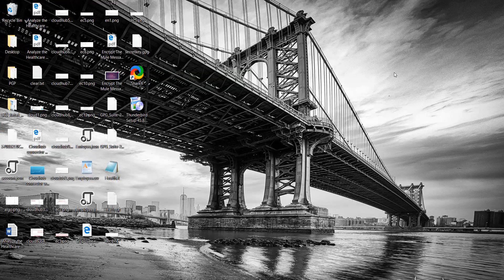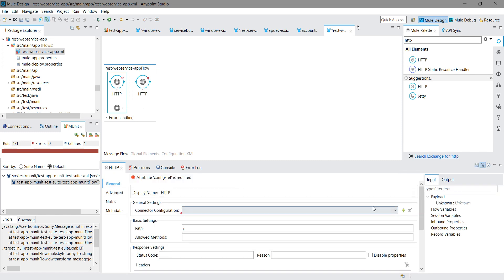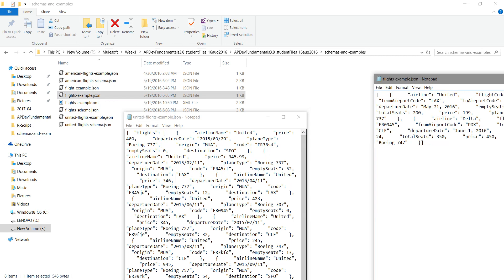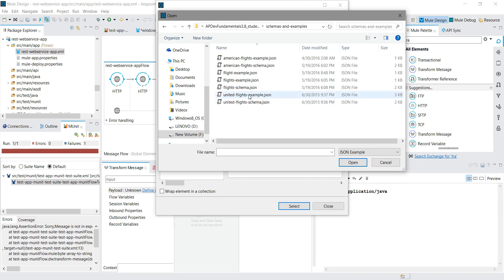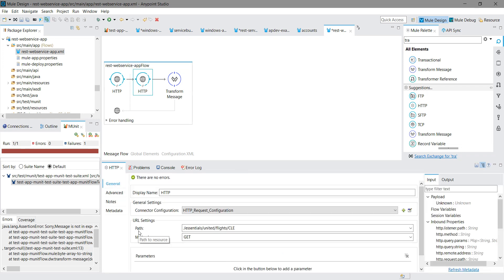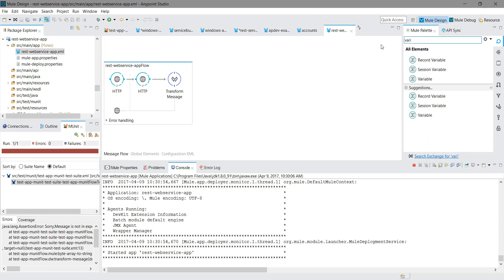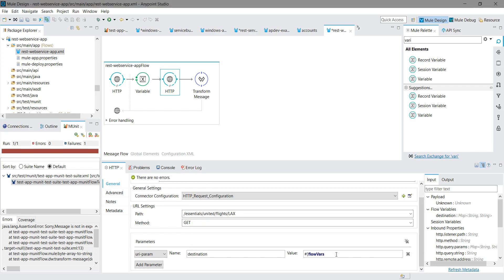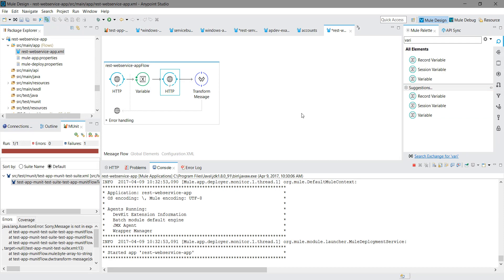Consume RESTFul Web Service With Mulesoft